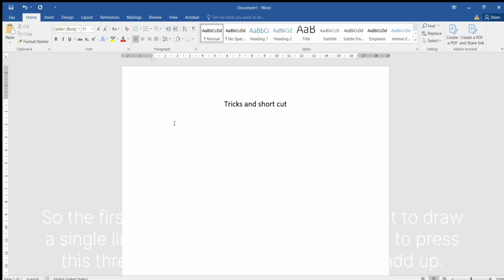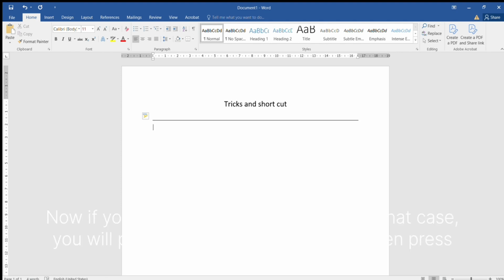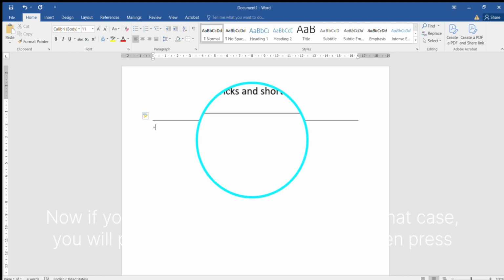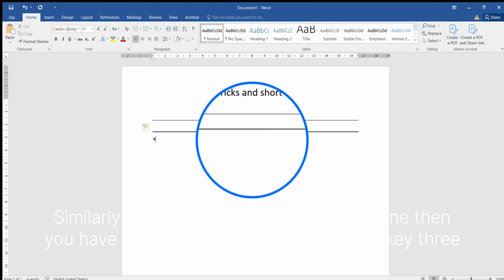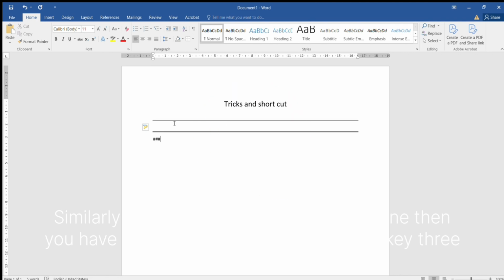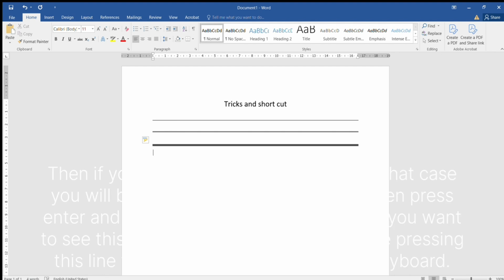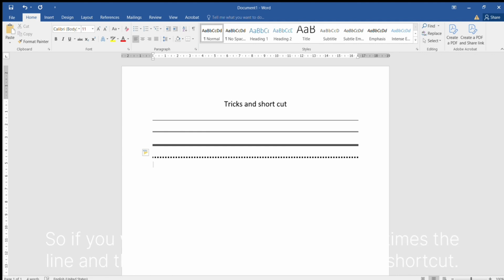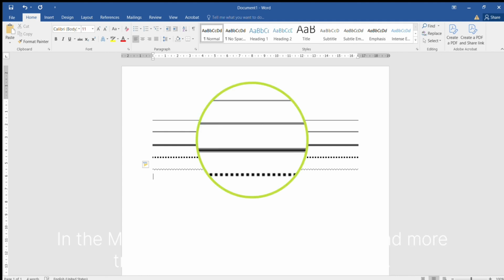MS Word Line Shortcuts Explained | Dotted, Dashed, Double & Single Lines Using Keyboard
In this video we will learn how to draw different types of lines in ms word using short cut keys

In this video, you will learn how to create different types of horizontal lines in MS Word using simple keyboard shortcuts—no need to go to the menu or insert shapes manually.
These shortcuts are extremely useful for reports, assignments, lab manuals, resumes, tables, headers, footers, and professional documents.
🔹 Types of Lines & Their Shortcut Keys in MS Word
1️⃣ Single Straight Line
👉 Type: --- and press Enter
✔ Used for simple separation of sections
2️⃣ Double Line
✔ Useful for headings, titles, and strong section breaks
3️⃣ Dotted Line
✔ Commonly used in forms, answer sheets, and formatting guides
4️⃣ Dashed / Hyphen Line
✔ Ideal for signatures, placeholders, and alignment
5️⃣ Bold Line
✔ Used to highlight important sections
🎯 Applications of These Line Shortcuts in MS Word
Academic reports & theses
Lab manuals & practical files
Office documents
Resumes & CVs
Question papers & answer sheets
Tables, headers, and footers
Professional formatting without mouse usage
These shortcuts save time, improve document formatting, and help you work faster and smarter in MS Word.